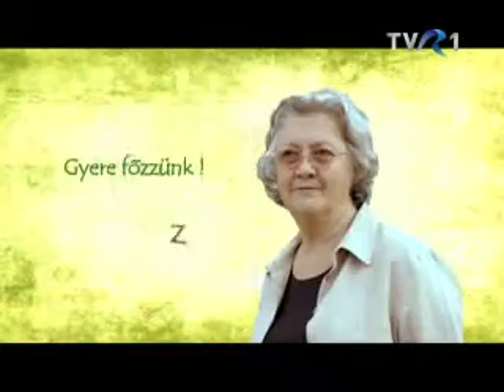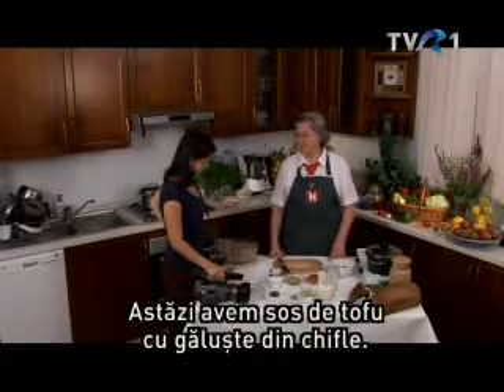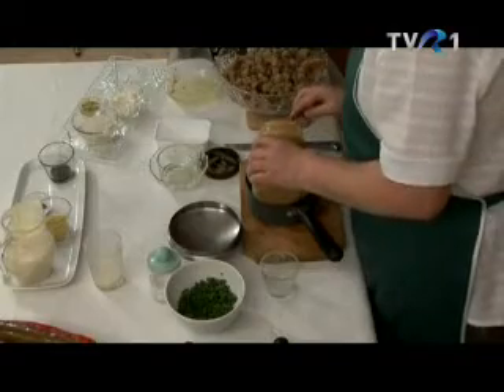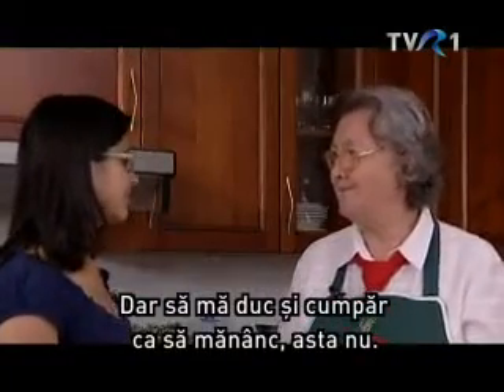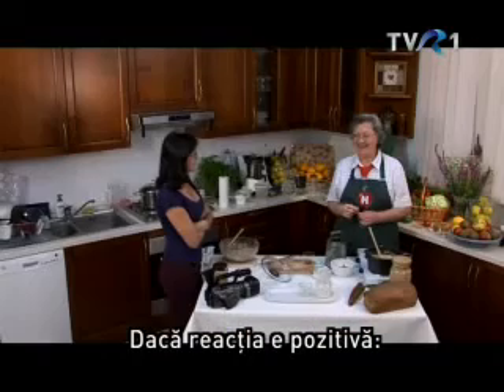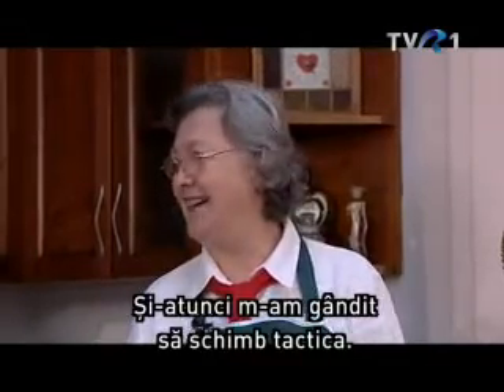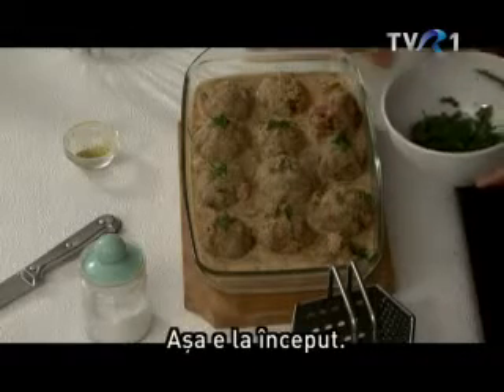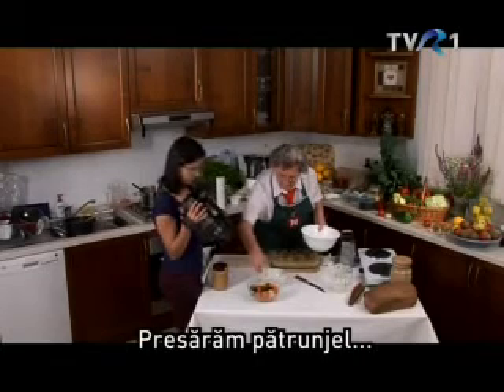Vega Video 14 - Tofumártás zsemlegombóccal | Galuste din chifle cu sos tofu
Vega Video 14. -- Tofumártás zsemlegombóccal
Szerkesztő: B. Nagy Veronika Kép: Miholcsa Gyula, Bakó Kincső Vágó: Borsos Tünde Krisztina
Erzsike néni vegetariánus konyhájának mai ajánlata a tofumártásos zsemlegombóc, amely ezúttal is Kincső segítségével készül el a bemutatásra.

Vega Video 14 -- Găluşte din chifle cu sos tofu
Redactor: B. Nagy Veronika Imagine: Miholcsa Gyula, Bakó Kincső Montaj: Borsos Tünde Krisztina
Tanti Erzsike şi Kincső ne arată prepararea găluştelor din chifle cu sos tofu.